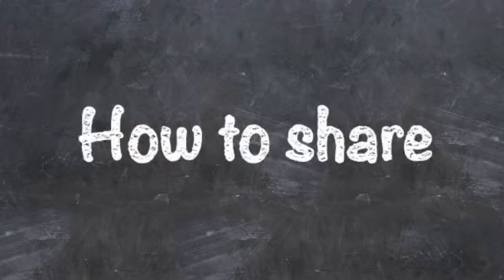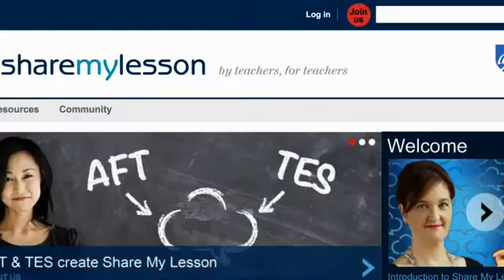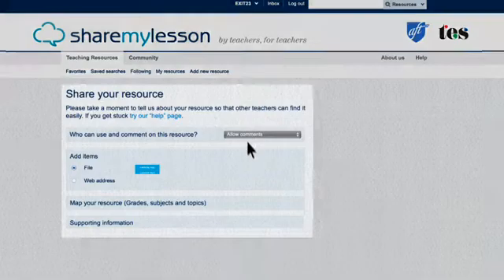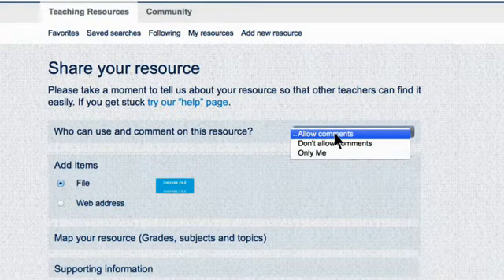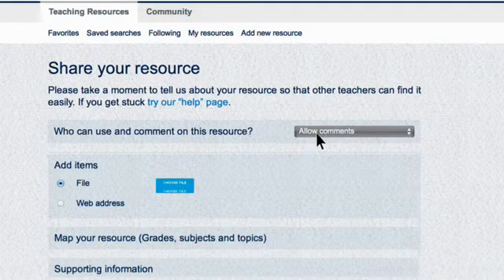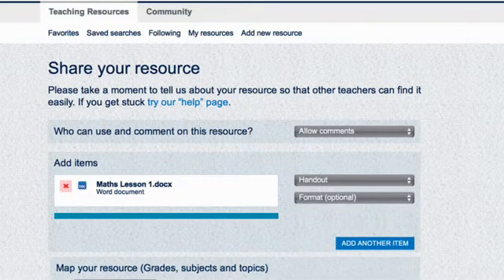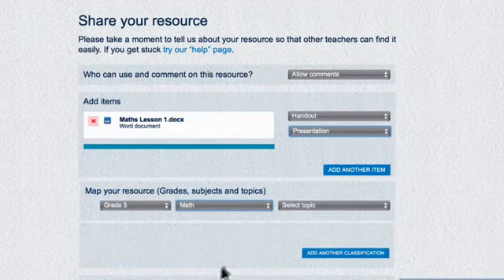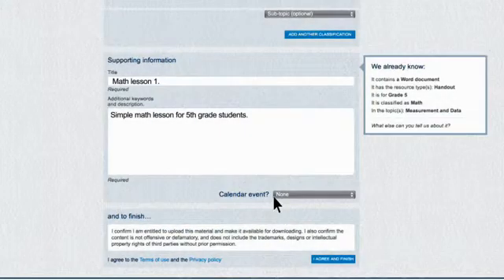How to share resources on Share My Lesson